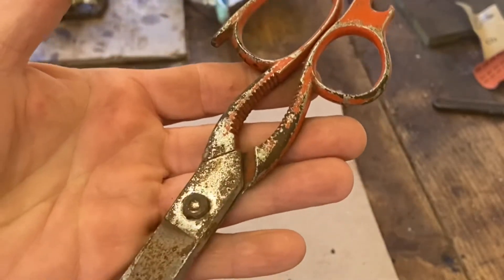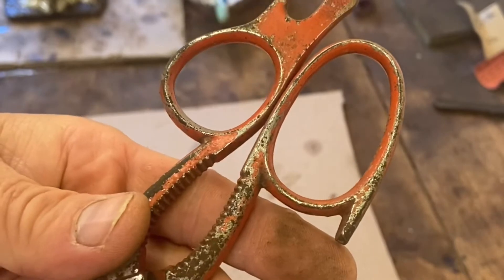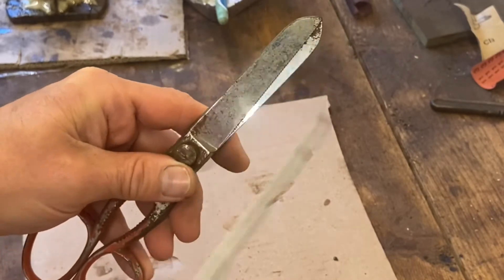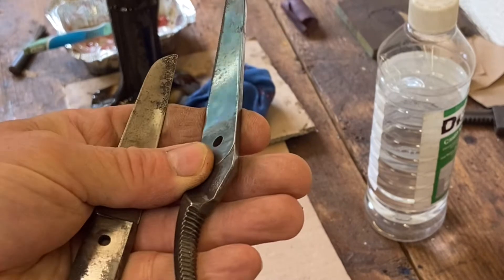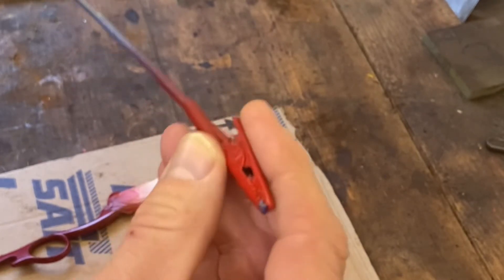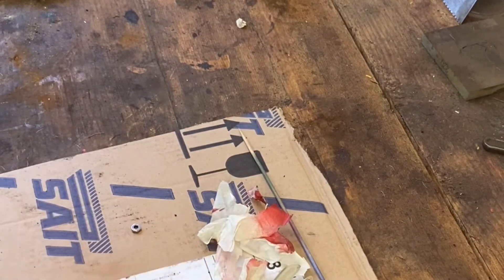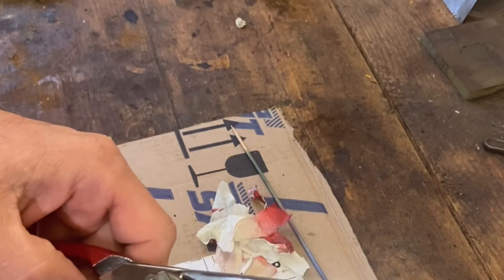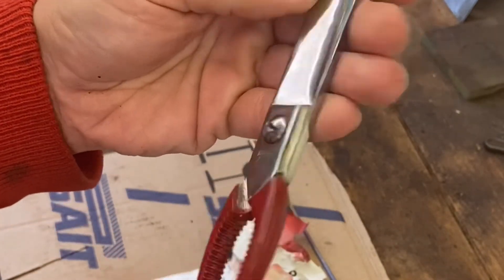Quirky scissors tidy up from tool haul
Doing up a pair of scissors, took my ages due to work 😂😂